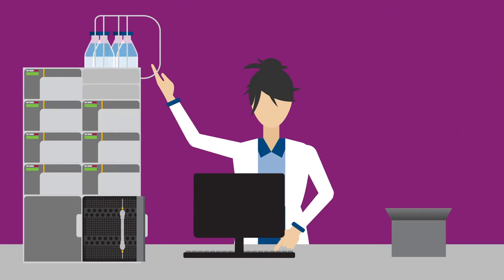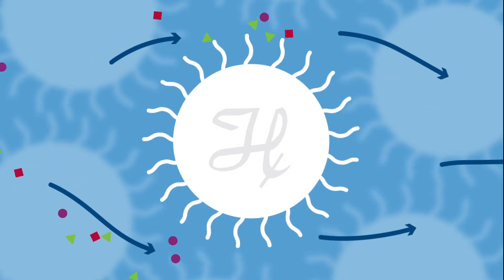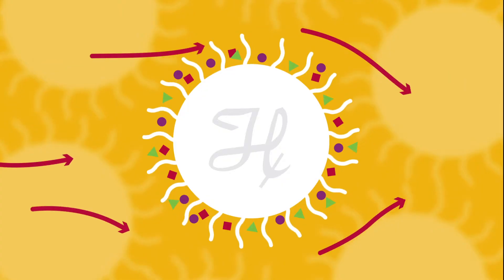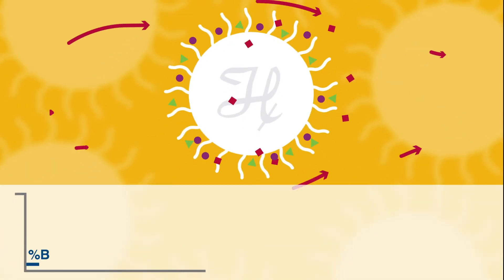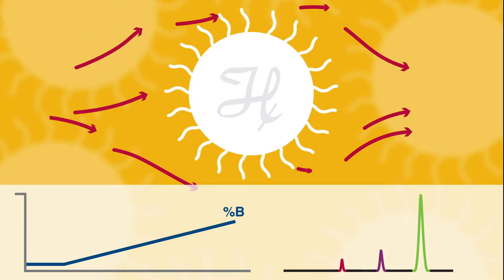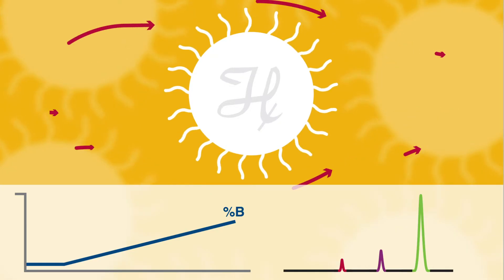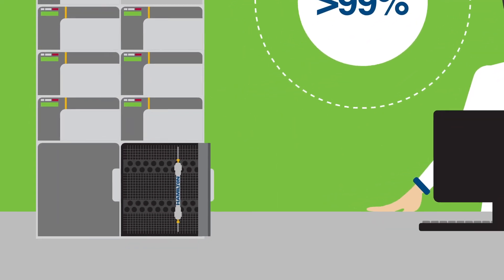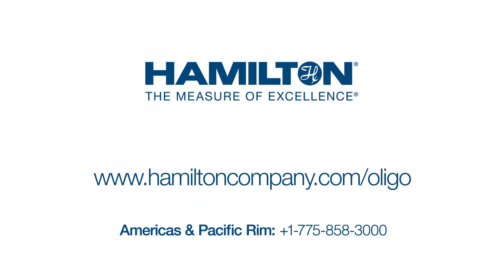Understanding the Benefits of Polymertic HPLC Columns for Oligonucleotide Purification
Synthetic oligonucleotide purifications are demanding applications for HPLC columns. Methods are commonly performed at more than 100 degrees Celsius and use alkaline mobile phase in order to achieve resolution between the target oligo and closely related failure sequences.

Traditional silica-based C18 columns used for oligo purification are typically effective for a short period, but rapidly decline in efficiency under these conditions.

That's why many oligo manufacturers have turned to polymeric divinylbenzene columns from Hamilton. Hamilton’s PRP-C18 offers a porous C18-functionalized polymer that exhibits excellent chemical and thermal stability.